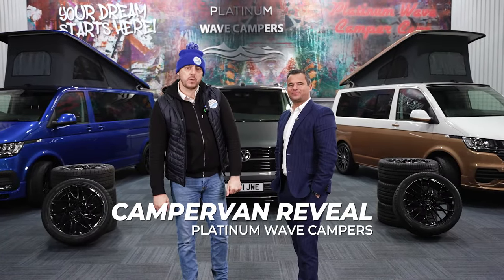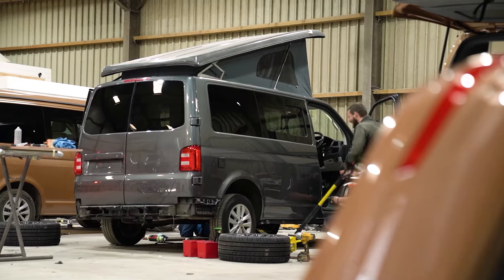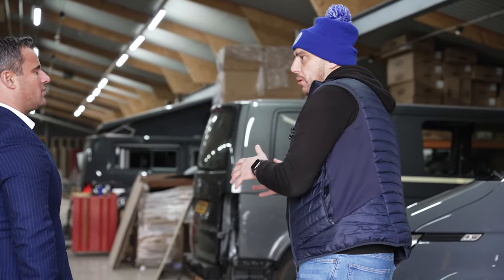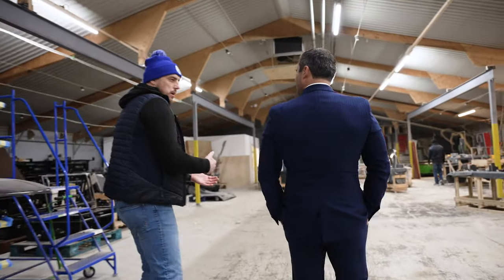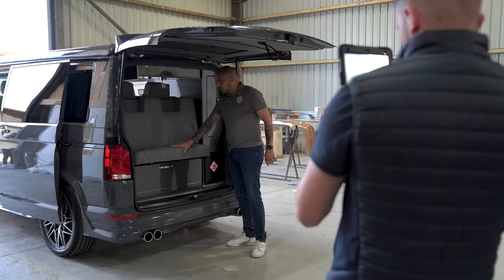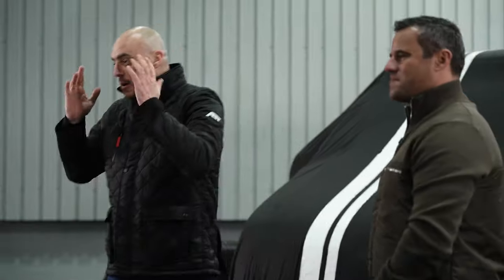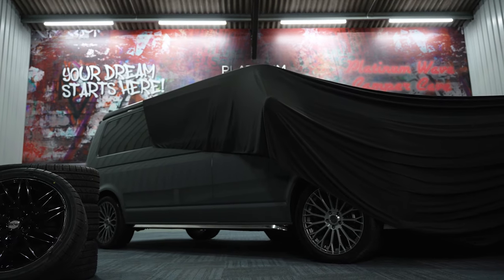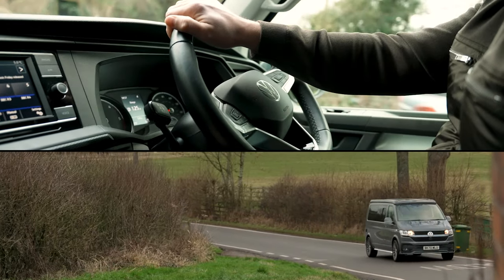Exclusive Campervan Reveal with James English | Platinum Wave Campers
Welcome back to Platinum Wave Campers.

This week we're back with James English, the host of the Anything Goes podcast, to show him his very own Platinum Wave Camper.

It was great to have him here at both the forecourt and our Conversion Centre so that we could show him exactly what goes into the process from start to finish.

If you would be interested in finding out more, please get in touch with one of our friendly sales team today: